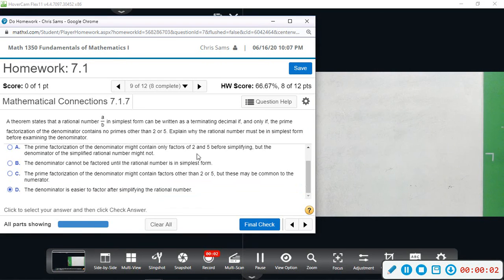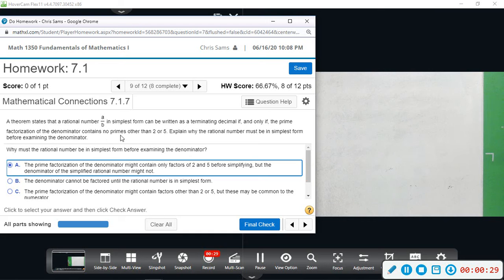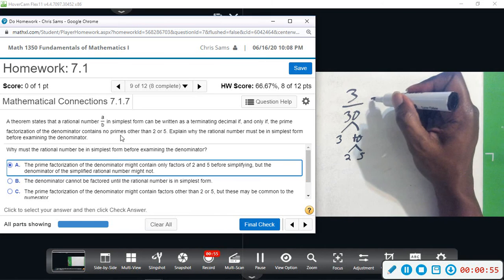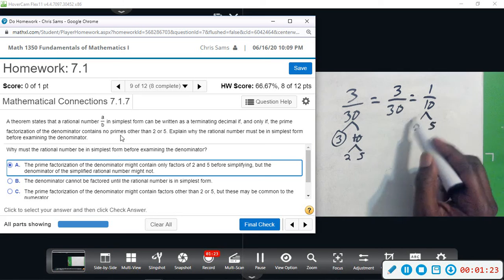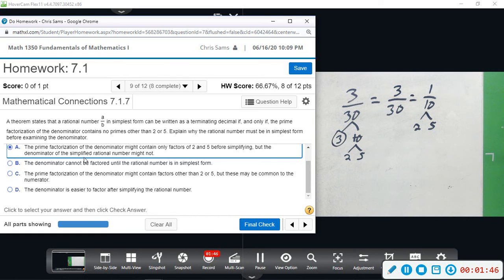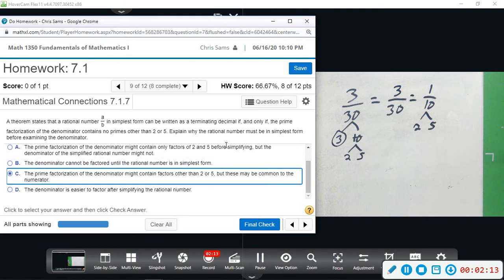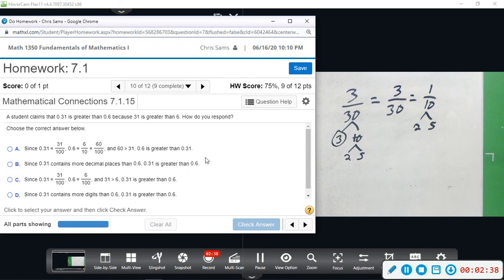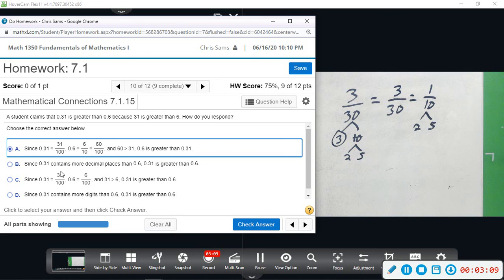Fund of Math 7 1 9,10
Fundamentals of Mathematics 7.1 Terminating Decimals